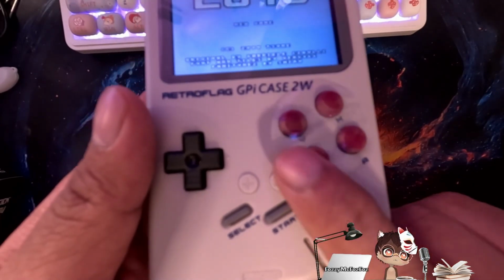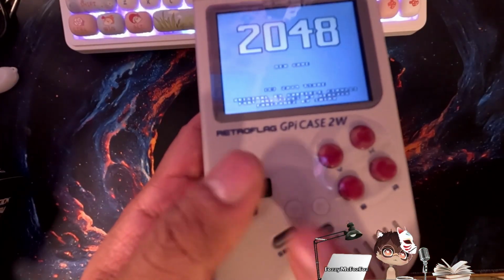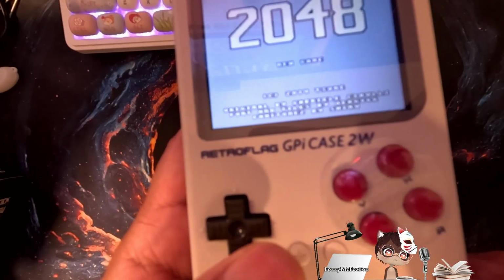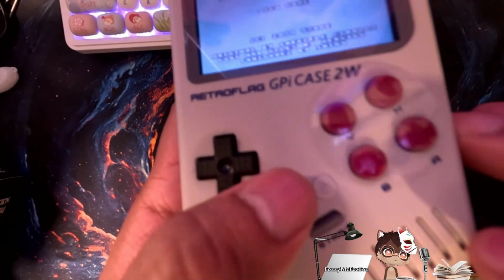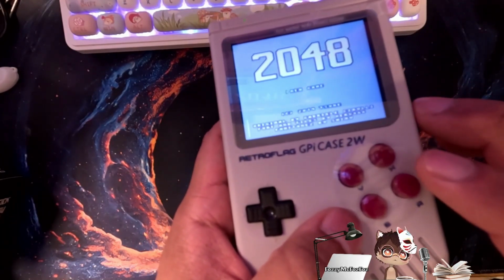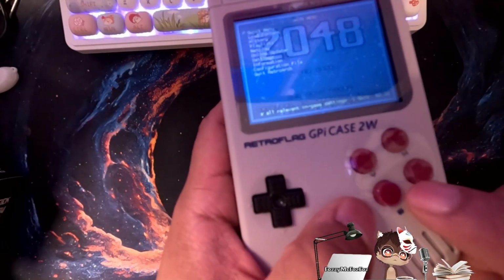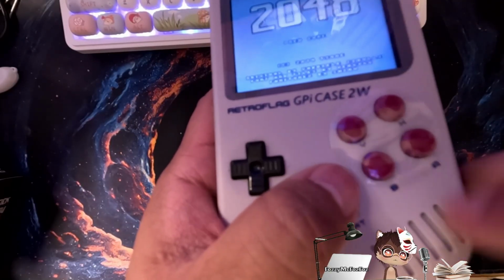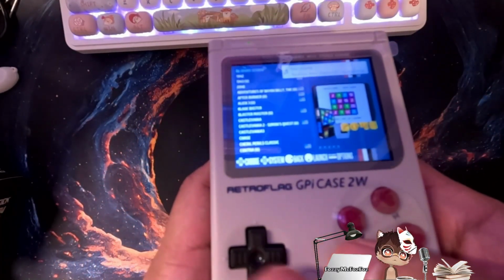How to use the Special Buttons RETROFLAG case Raspberry Pi Zero 2w RECALBOX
So now you have the game running but how to you use the buttons to access its features to get the most out of your Retroflag GPi Case 2W? Turbo? Retroflag button?

► RETROFLAG GPi Case 2w (Amazon)

Alternative Model
►Retroflag GPi Case 2 CM4 (Amazon)
►Raspberry Pi CM4 (Amazon)

► Storefront (Amazon)